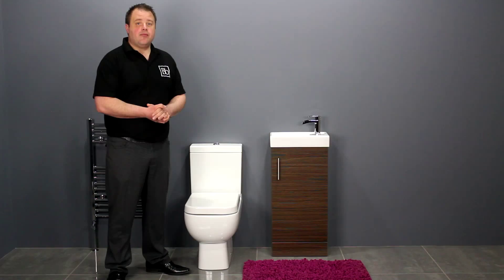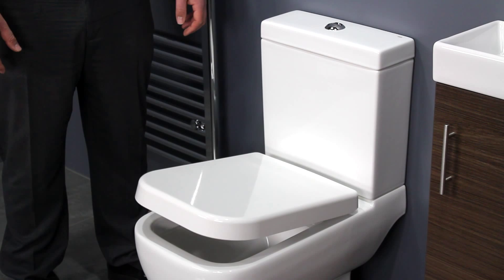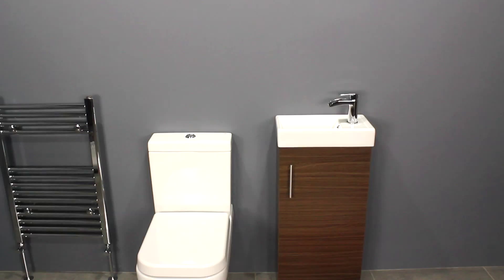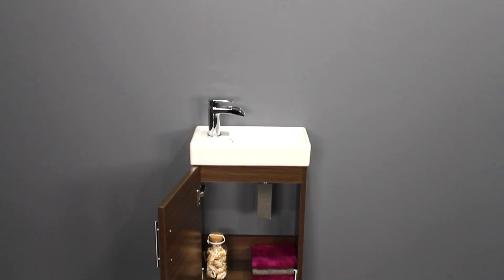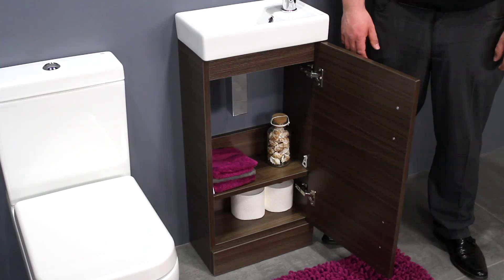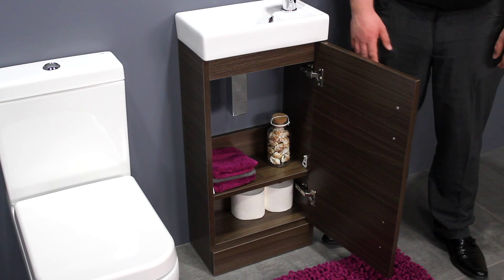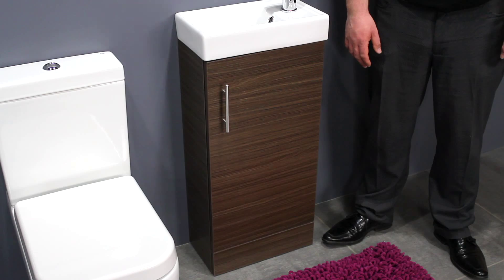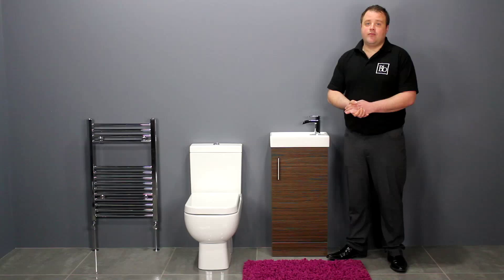Walnut Vanity Unit & Space Saving Toilet for Small Bathrooms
For more information on our range of cloakroom suites see our

In this video we describe the stylish toilet and vanity unit set we have to offer from our bathroom suite range. This set includes a compact walnut vanity unit and a space saving toilet. These products are ideal for renovating small bathrooms.

The floor standing vanity unit has a ceramic basin and features a single door with a chrome handle. This compact vanity unit offers additional storage for your bathroom essentials.

The space saving toilet has a similar neat design to keep to the contemporary design of the set. This short projection toilet ensures the toilet takes up a minimal amount of space in your bathroom.

This cloakroom set is ideal for small bathrooms and will easily match with other modern bathroom items.

Bella Bathrooms

Unit 10
Bowburn South Industrial Estate
Bowburn
Durham
DH6 5AD